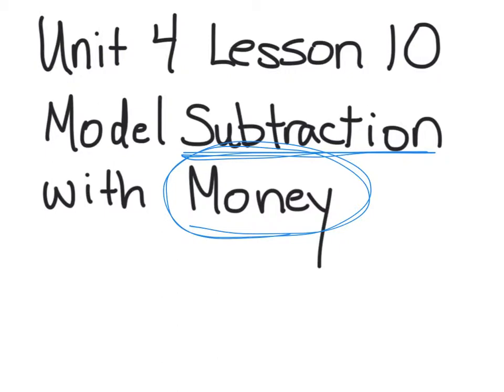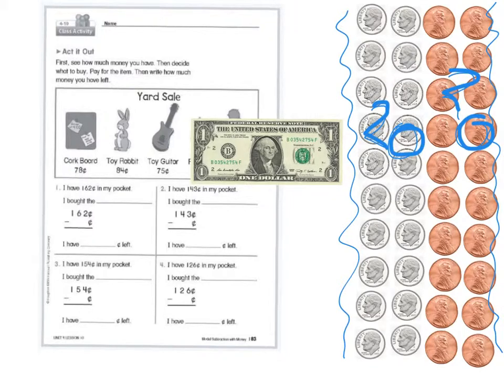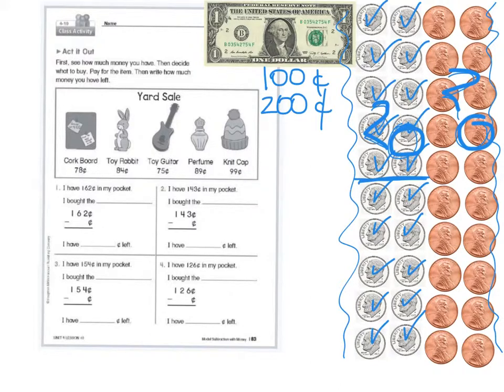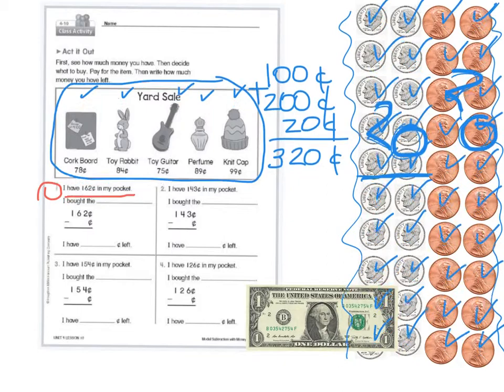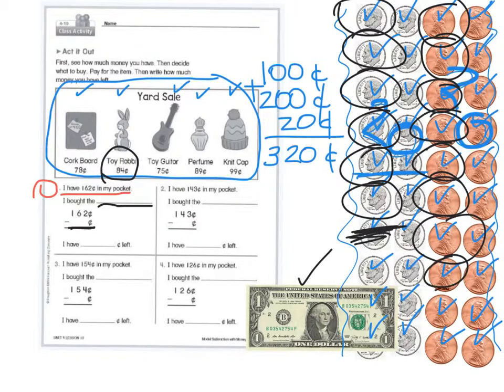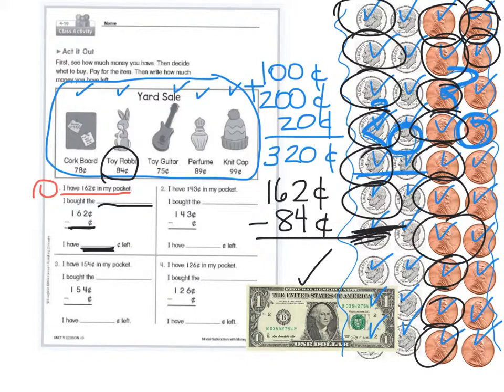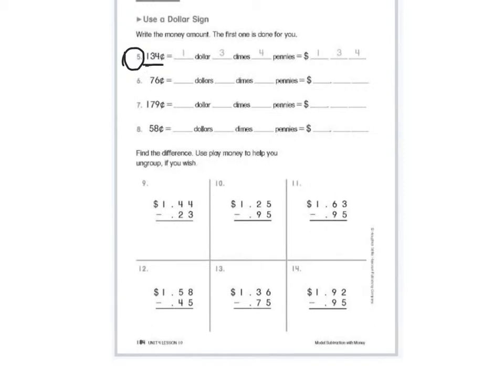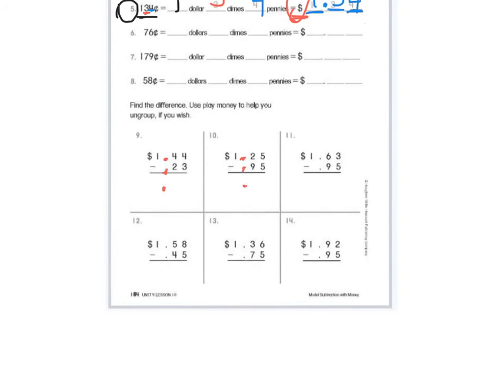unit 4 lesson 10